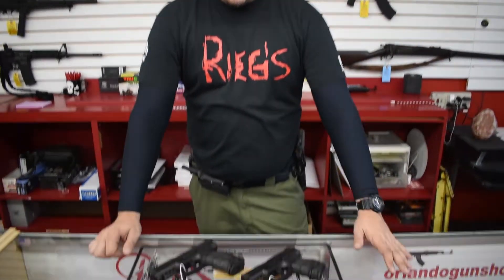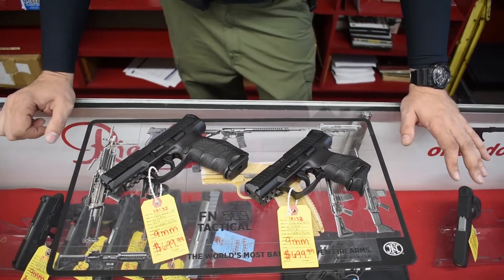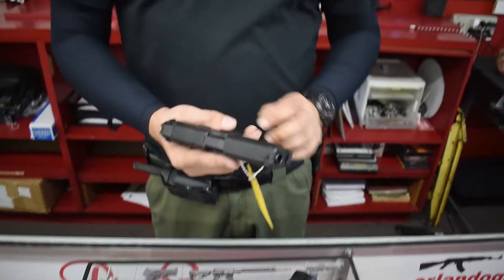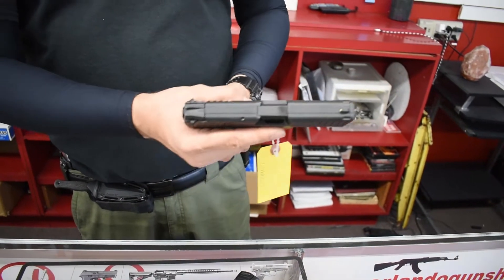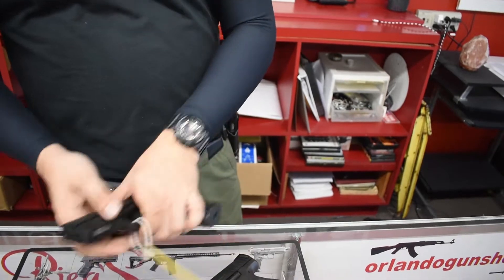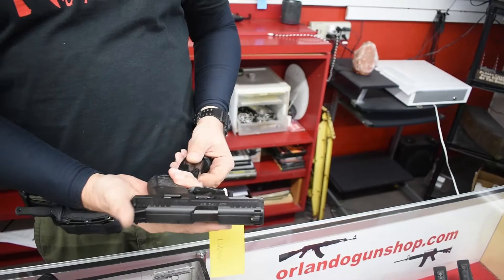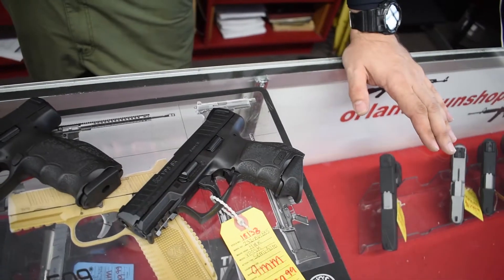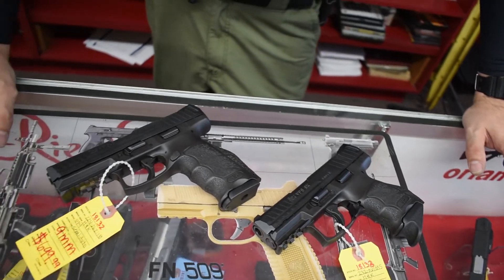HK-VP9 Quick and Dirty Review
Brian gives us a quick look at some HK-VP9 variants.